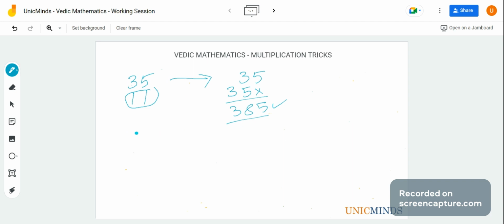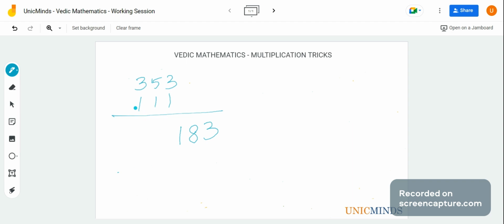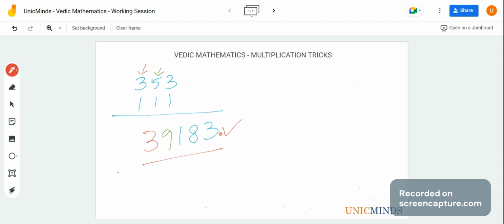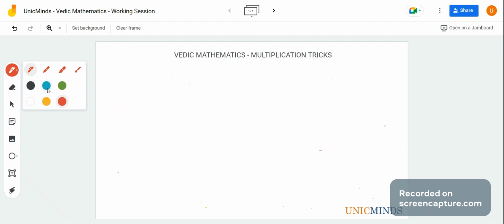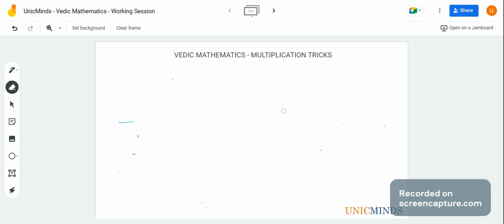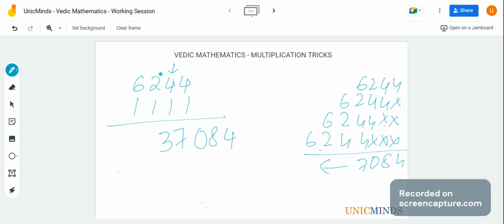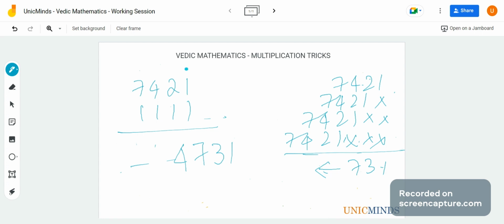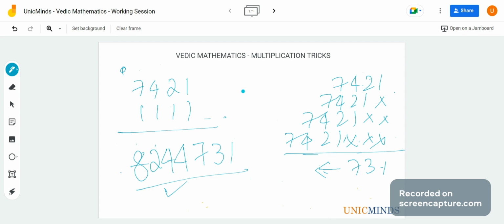Vedic Mathematics Quick Tricks Lesson 4 - Multiplication with Series of 1s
This is the fourth video in the series of Vedic Mathematics Quick Tricks. This video describes a fast multiplication technique of multiplying with a number having a series of 1s. It details how to mentally solve difficult multiplications using this method. This is the fourth video in the series, and we shall cover more tips and tricks from Vedic Mathematics in the upcoming videos.